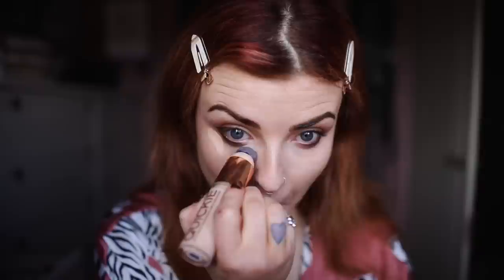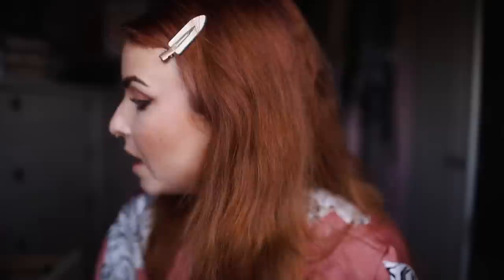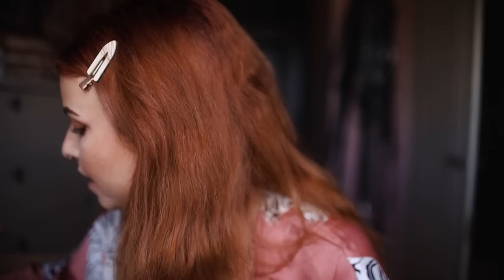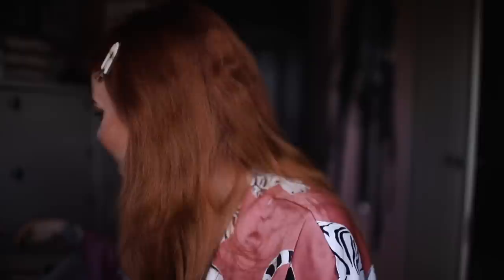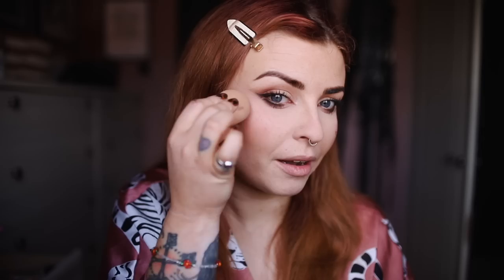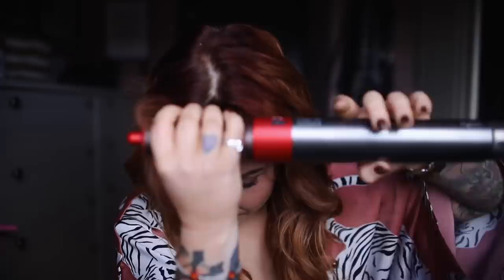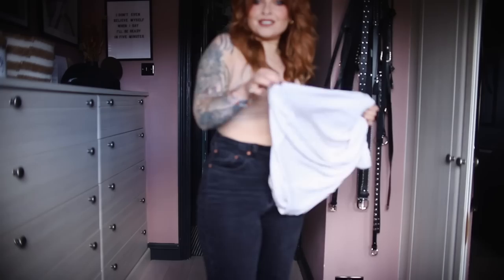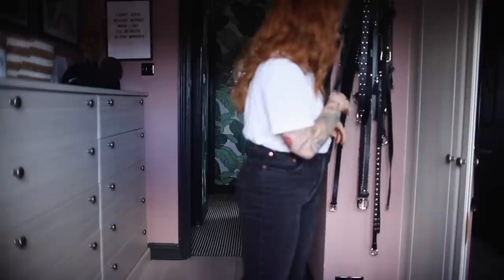Get Ready with me to go to the Office | Everyday makeup and trying new hair techniques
Here's my current everyday day makeup, whilst also experimenting with a new hair curling technique (for me)

Items marked with an * are gifted

NORWICH
NR7 7HU